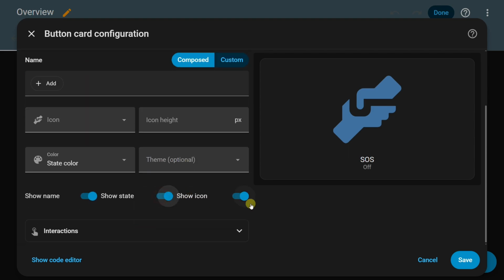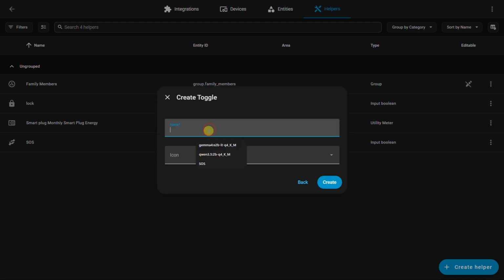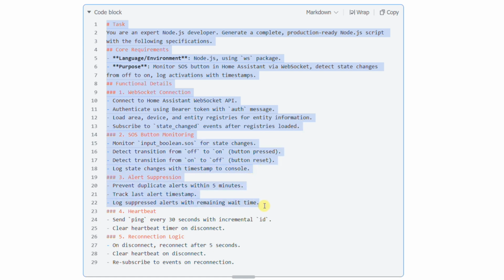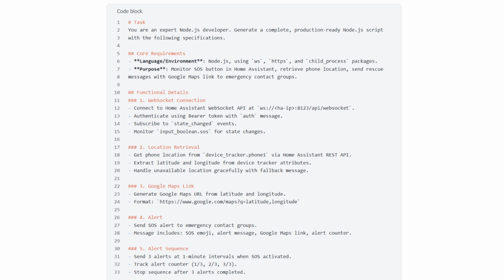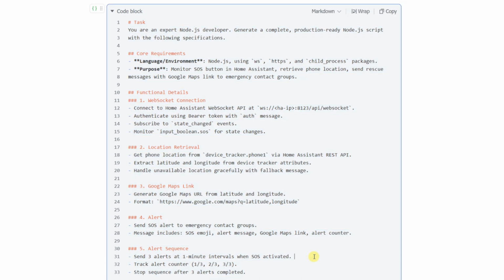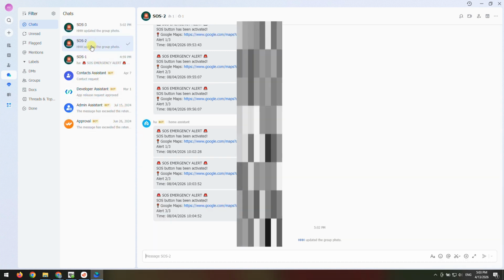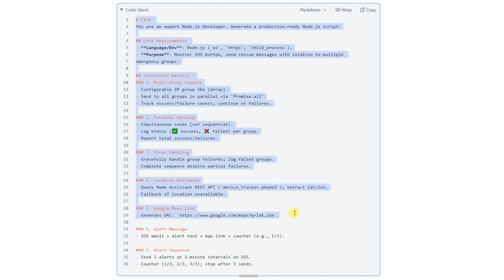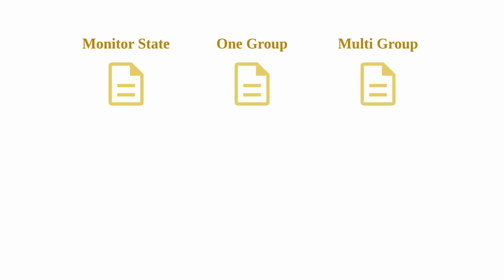Home Assistant SOS Button: Send Rescue Messages to Multiple Emergency Contacts with Location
💡 About This Video:
In this video, I'll show you how to build an SOS button with Home Assistant — one press, and rescue messages with your exact location are automatically sent to multiple emergency contacts.

Tuya Smart Socket:

Tuya 1080P WiFi Doorbell Camera:

Zemismart Matter Over WiFi Electric Sliding Curtain Track:

Tuya WiFi Weather Station:

Shelly 2PM Gen4 Smart Switch:

👇 Chapters:
00:00 Intro
00:10 Create the SOS Switch
00:26 State Monitoring Script
00:59 Location Tracking
01:36 Multi-Group Messaging
02:16 Create Skill
02:43 Conclusion